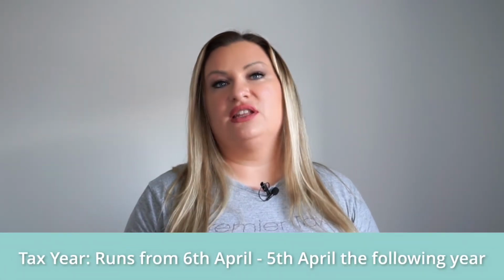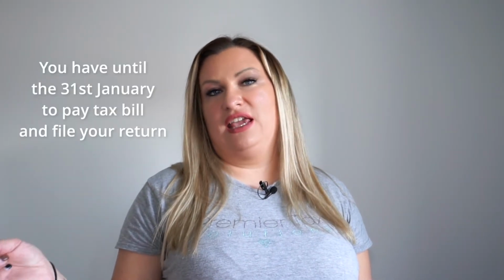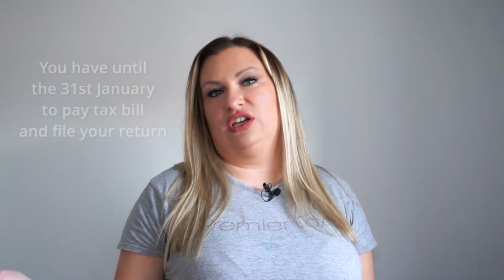HMRC Payments On Account - What Are They?